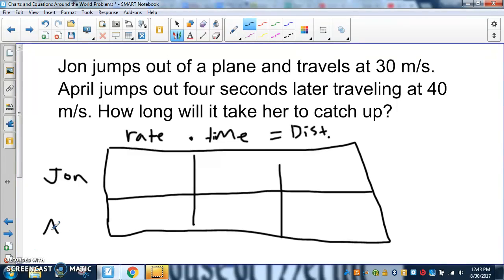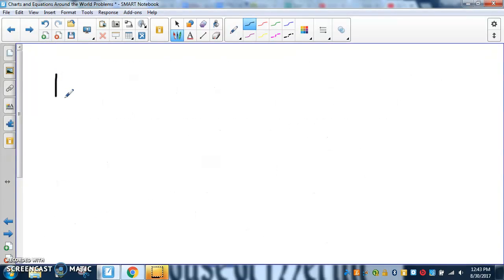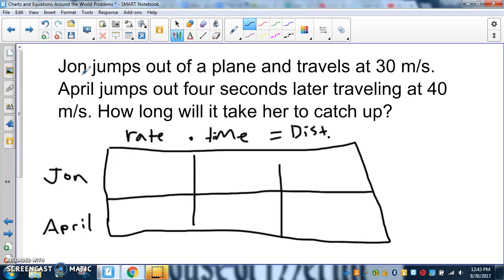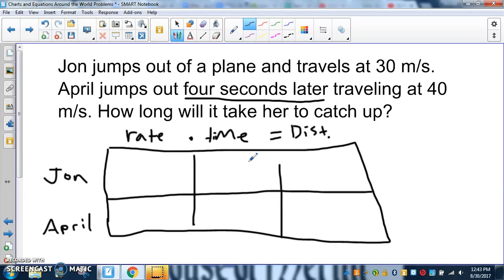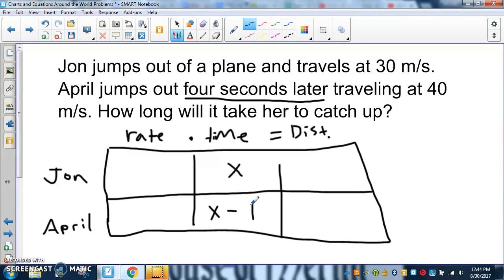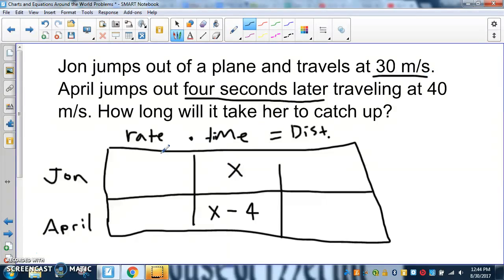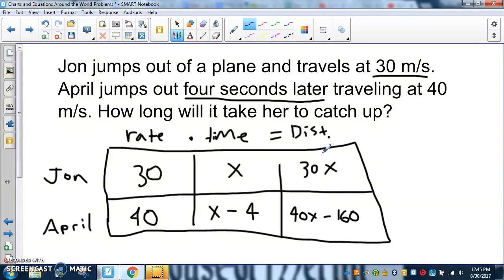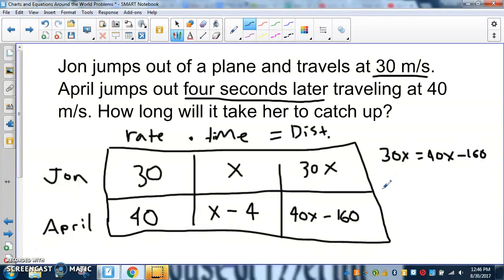HW Hwlp 8/30 #6